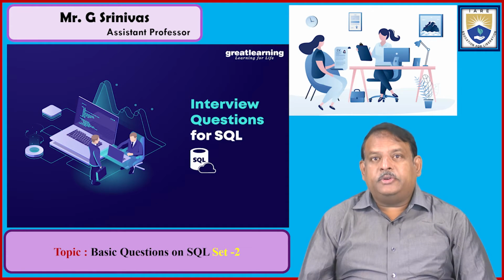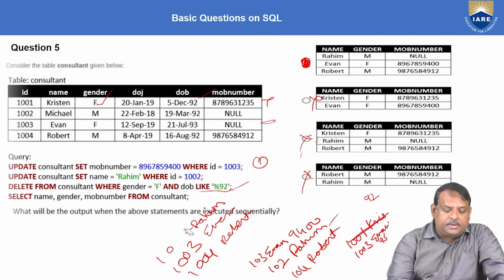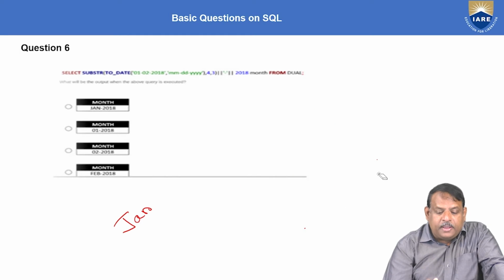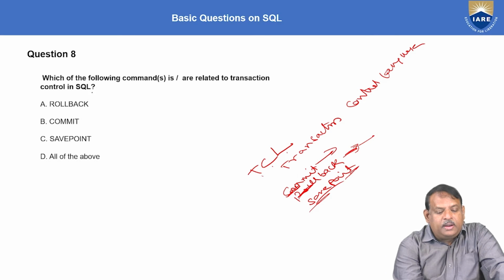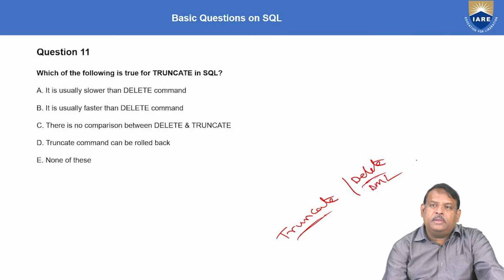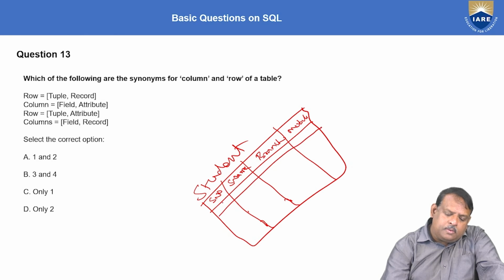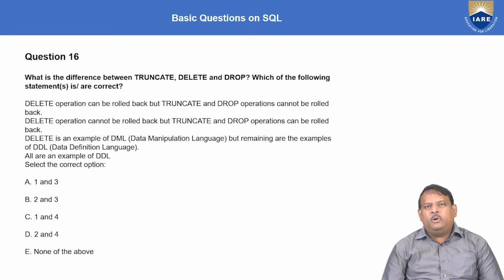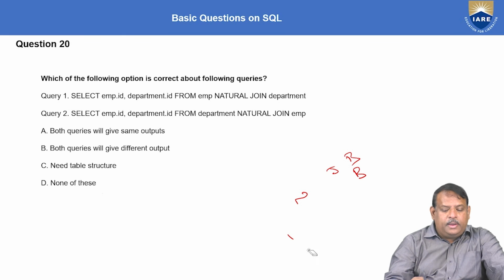Basic Questions on SQL Set - 2 by Mr. G Srinivas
Basic Questions on SQL Set - 2 by Mr. G Srinivas |  IARE

Telangana, India.